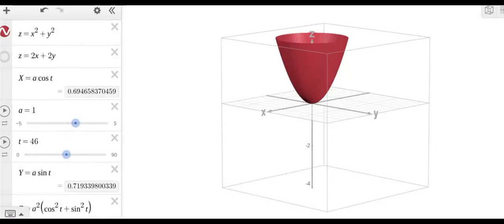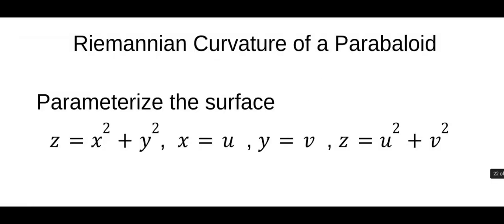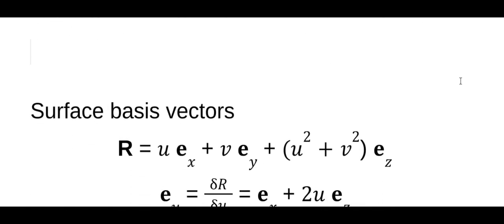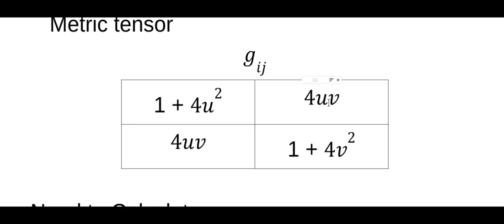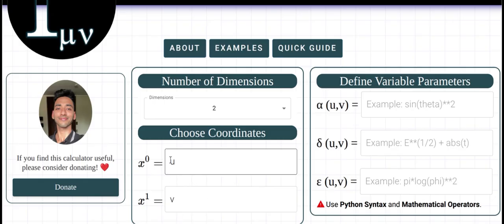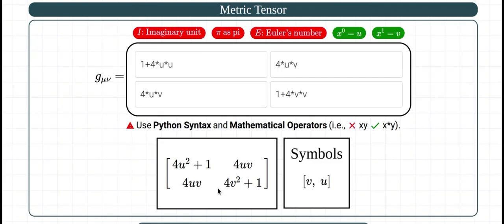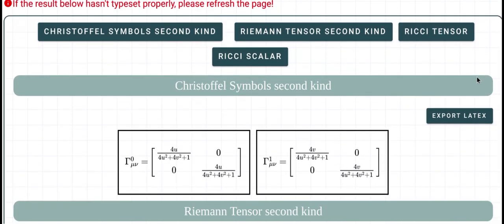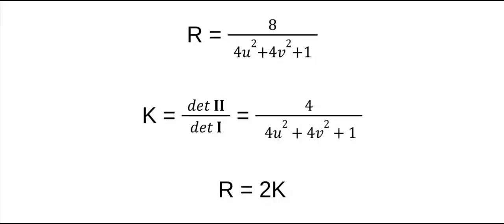Riemann Curvature of a Parabaloid